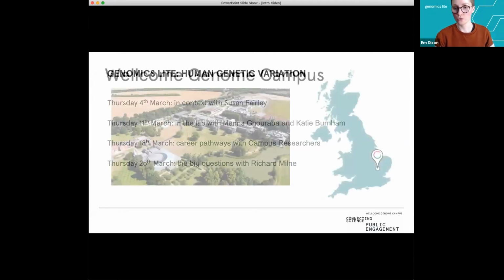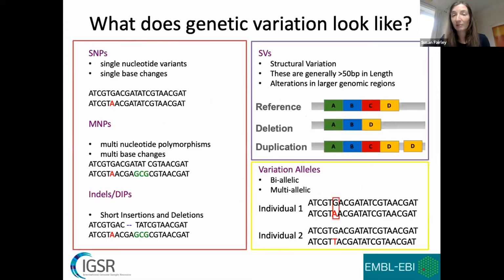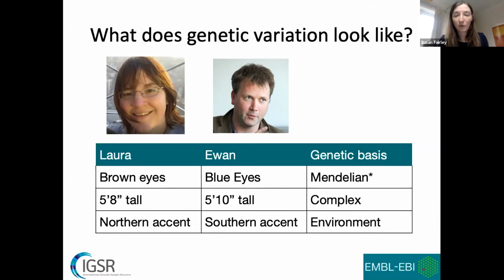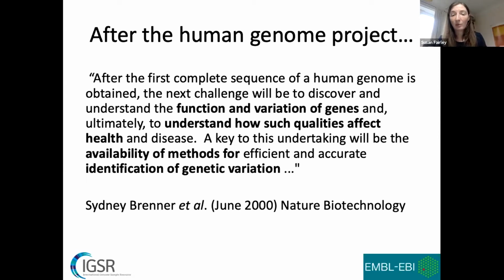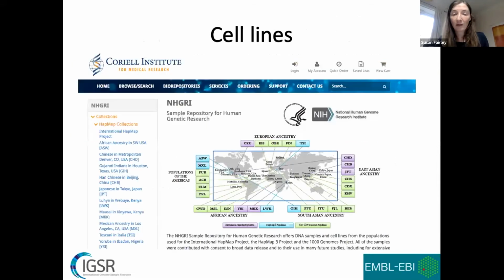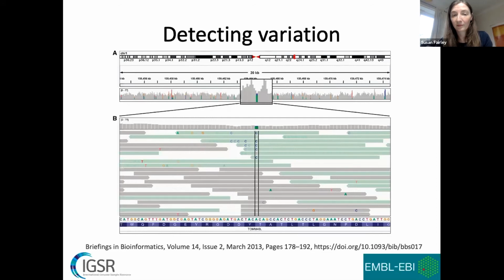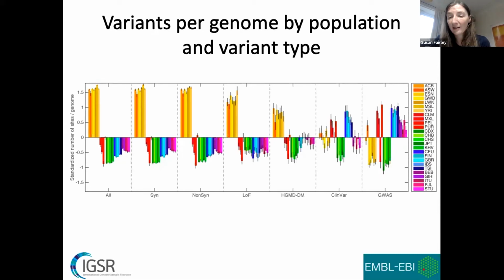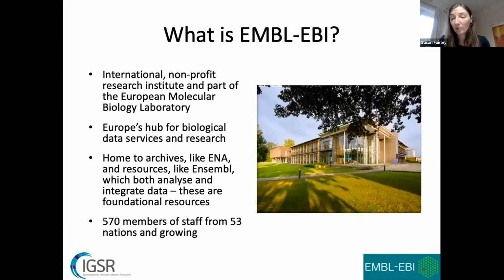Genomics Lite: Human Genetic Variation in Context with Susan Fairley